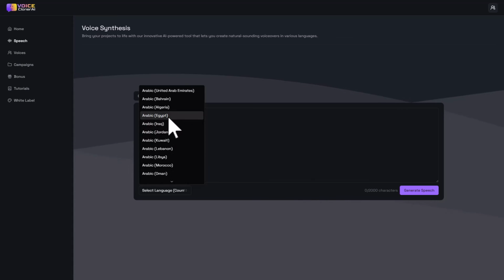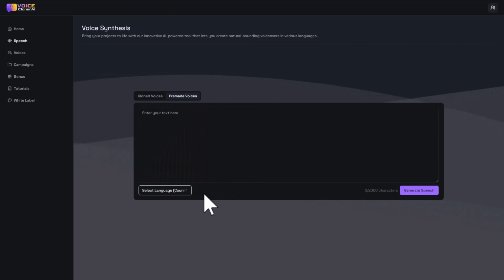VoiceCloner AI Review & Walkthrough by Cyril Gupta